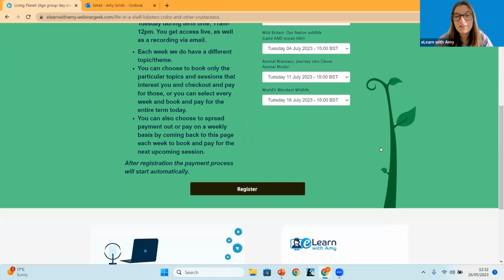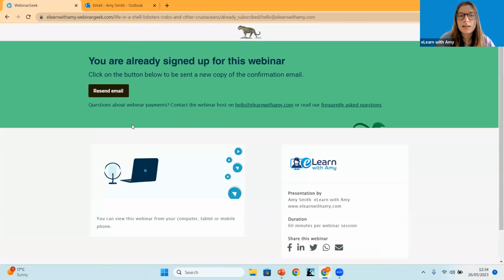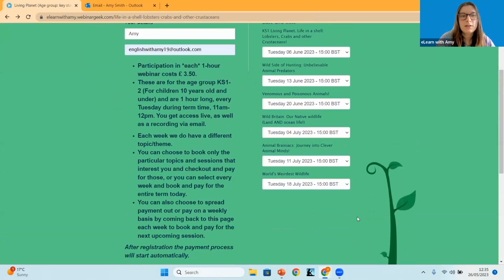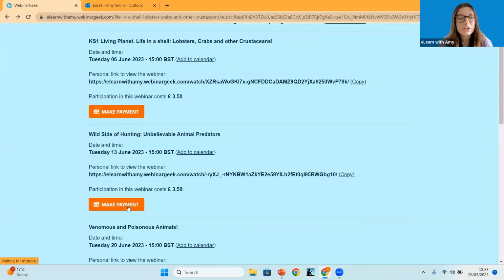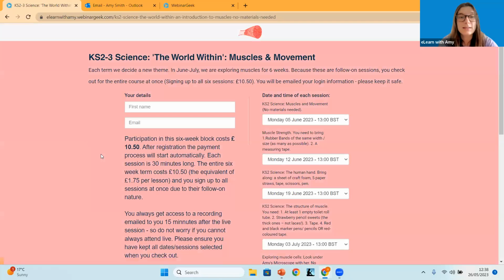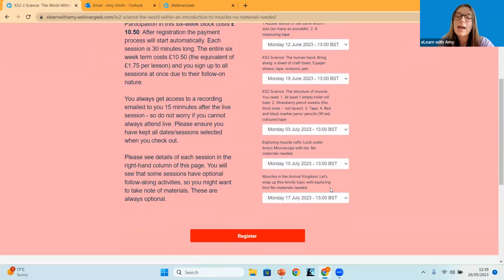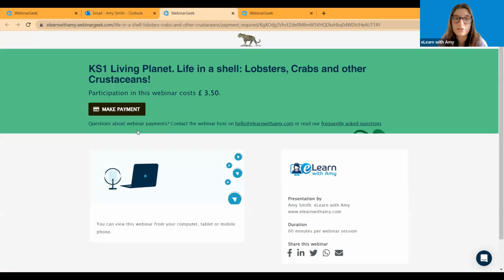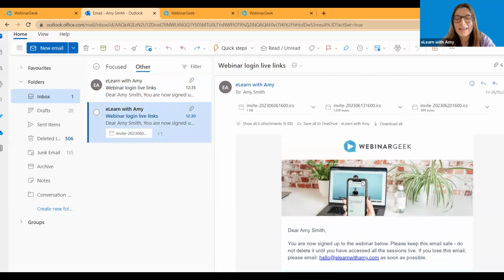The Webinar Platform Explained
How to sign up to webinars? (Living Planet and KS2 Science, etc).